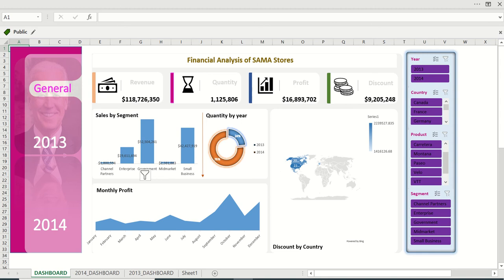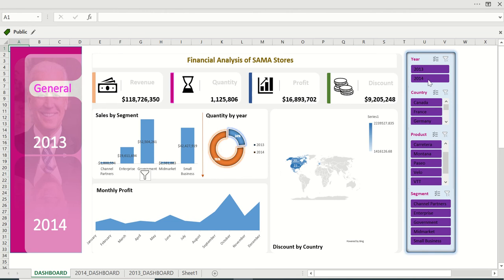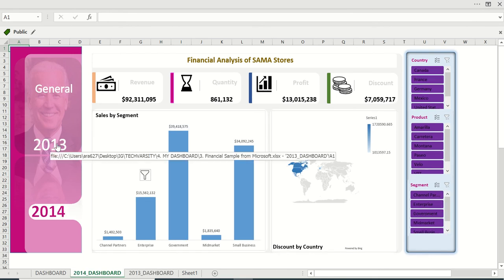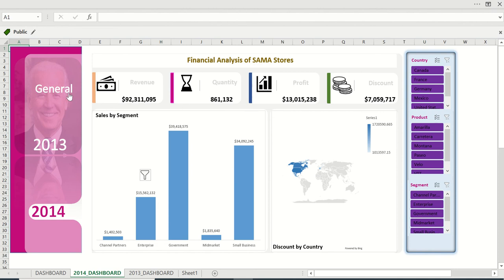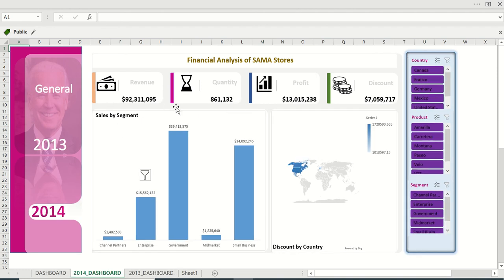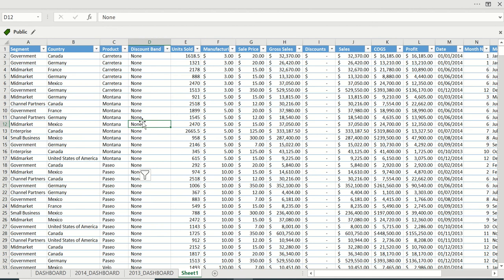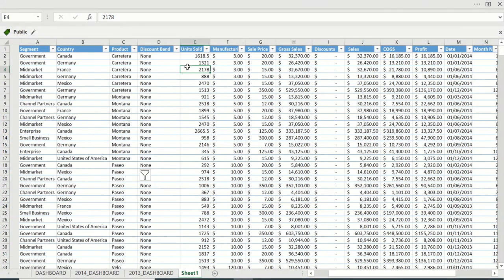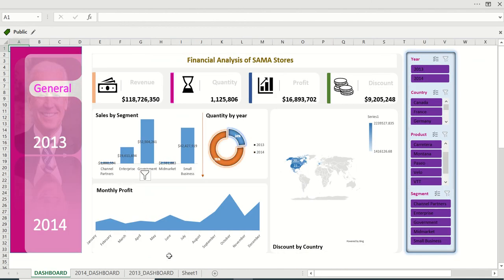Financial Analysis Portfolio Project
This is a Financial Analysis Data visualization report using Microsoft excel. It's an amazing